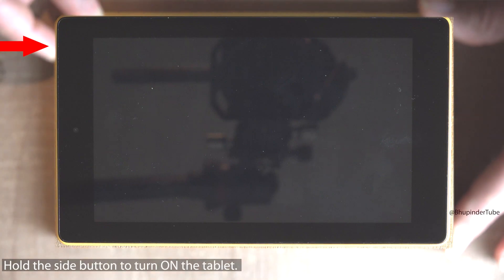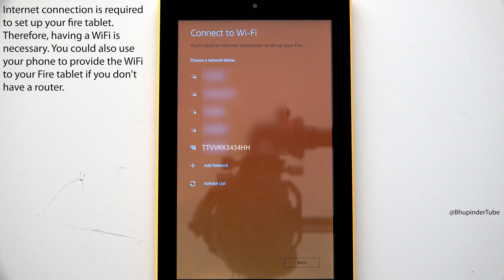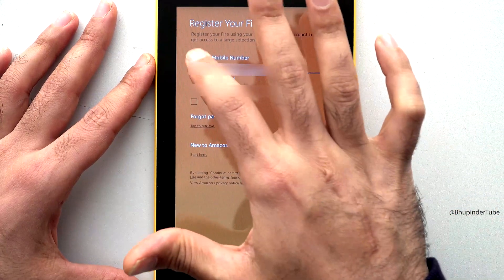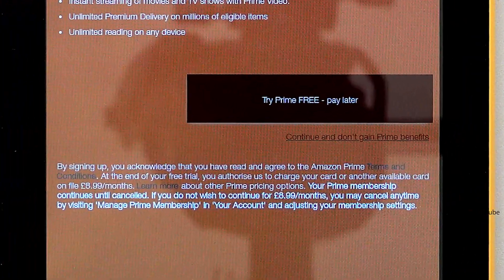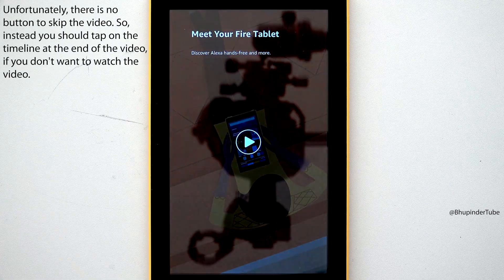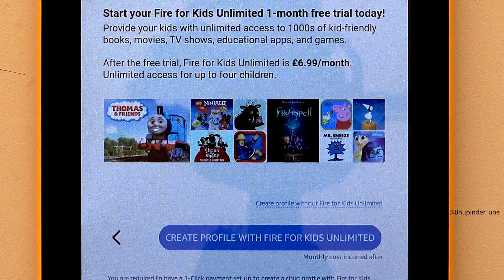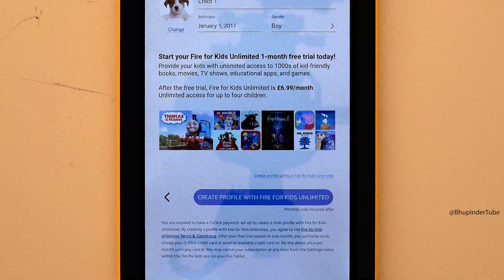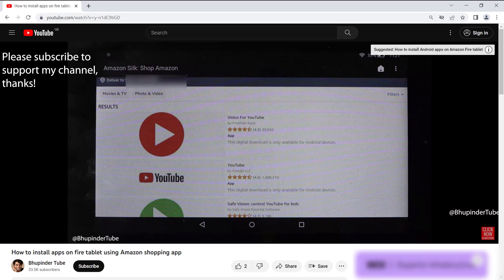How To Set Up Amazon Fire Tablet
To get started with Amazon Fire Tablet, you'd need to set it up first. In setting up Fire tablet, you might come up to some tricky questions. To learn what I mean by tricky questions, then watch this video.

Snippet of the Steps to setup Fire Tablet
1 - To turn ON the Fire tablet, hold the side button for few seconds to turn ON the tablet.

2 - Internet connection is required to set up your fire tablet. Therefore, having a WiFi is necessary. You could also use your phone to provide the WiFi to your Fire tablet if you don't have a router.

3 - To avoid signing up to the offer/s, you should tap on the tiny text underneath the offer button.

4 - Unfortunately, there is no button to skip the video. So, instead you should tap on the timeline at the end of the video, if you don't want to watch the video.

After setting up your Fire Tablet, it's time to install some apps, watch the videos below to install apps on your new tablet

You should also buy an microSD card and expand your storage, so I suggest to watch